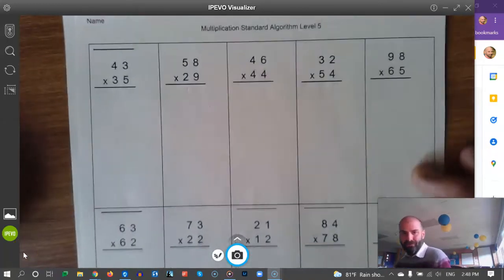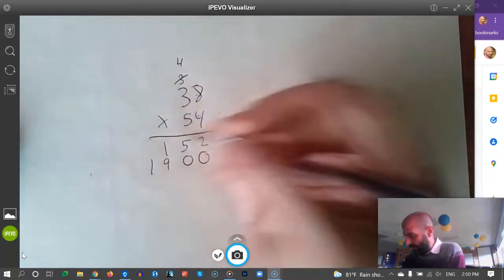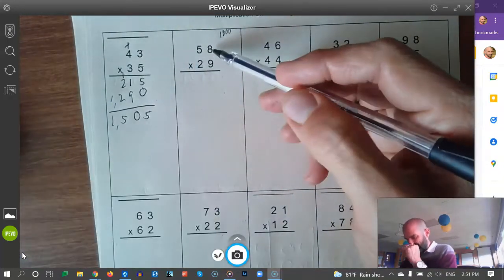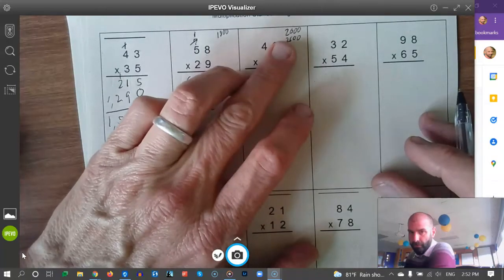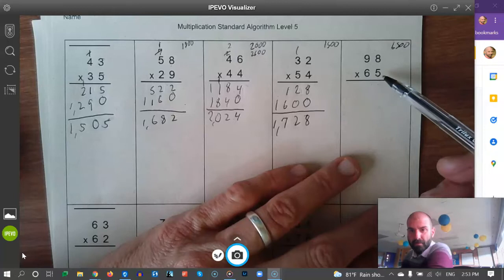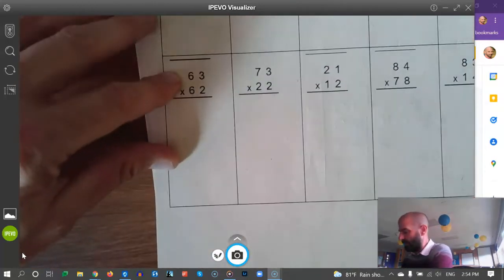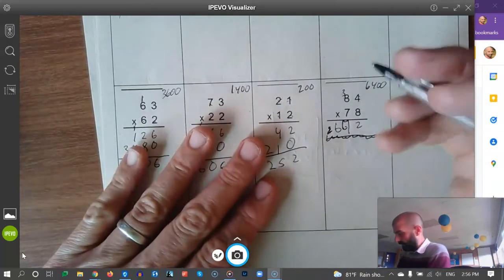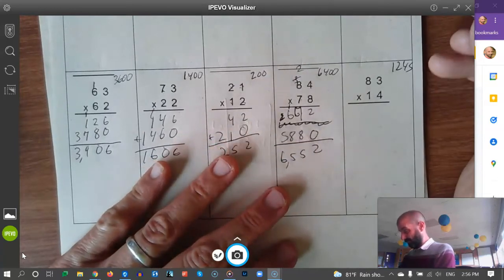Multiplication Standard Algorithm Level 5